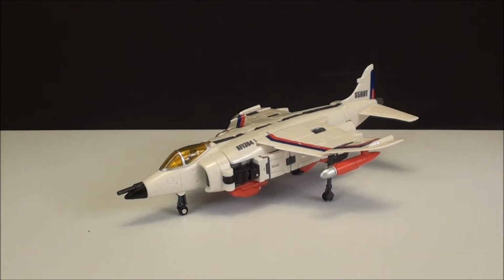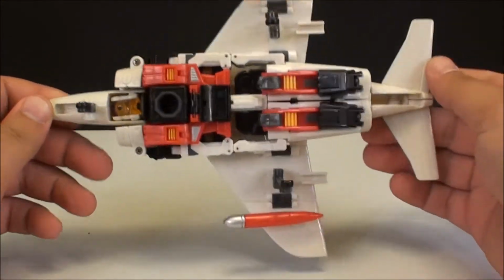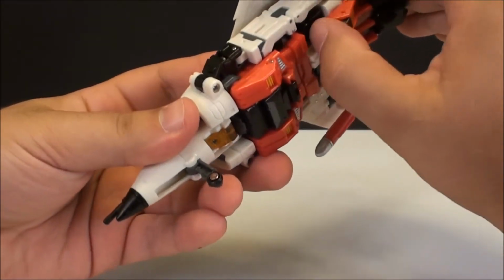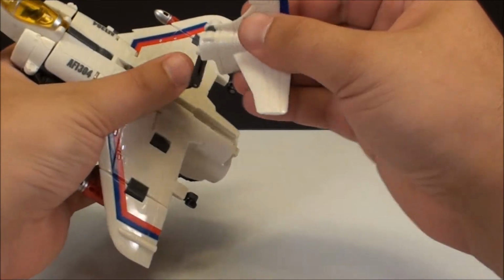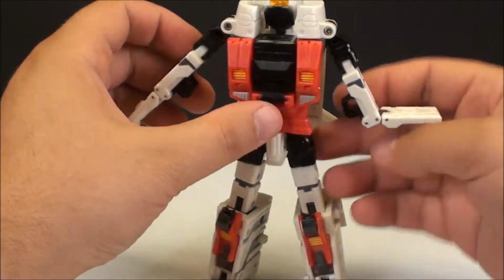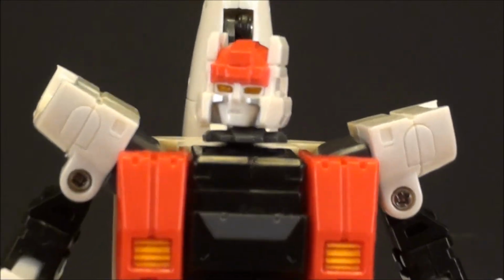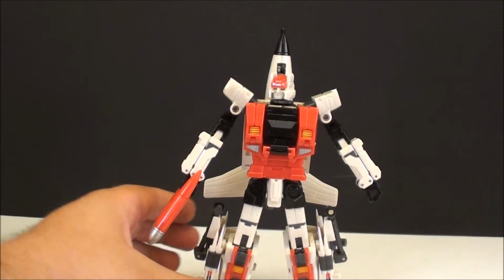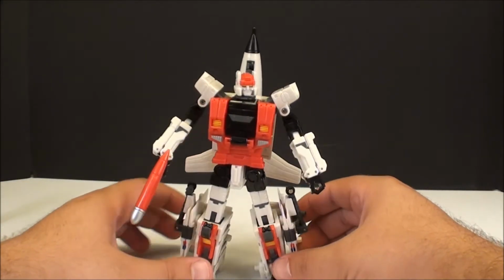T2RX6 Reviews: TFC Toys AV-88 Harrier II aka Slingshot (Part 4 of 6 Uranos)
Tune in every week for Good Morning Cybertron!
Or on Itunes and Podomatic!